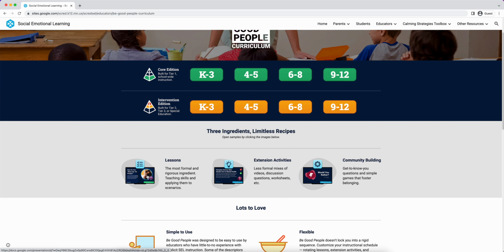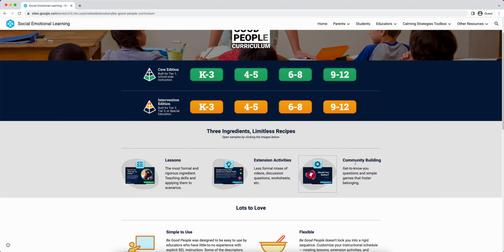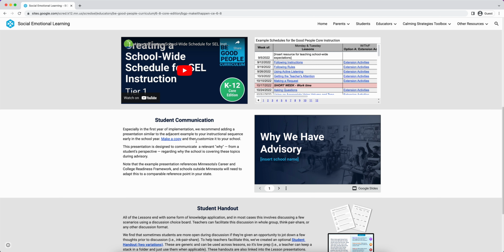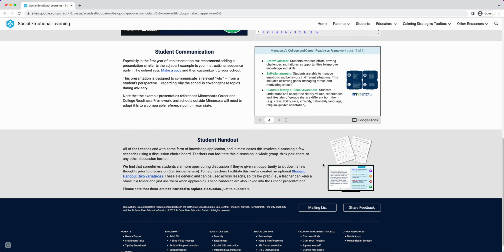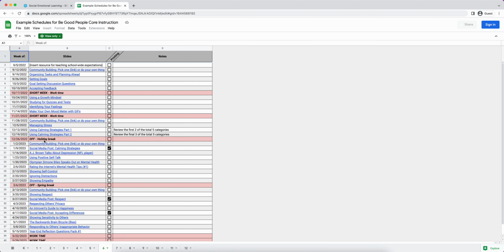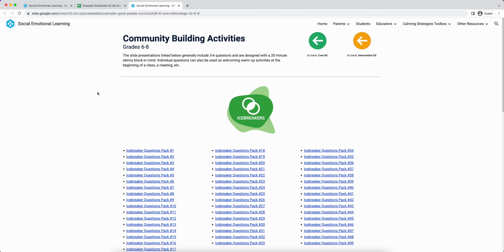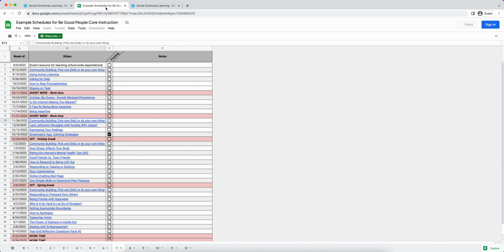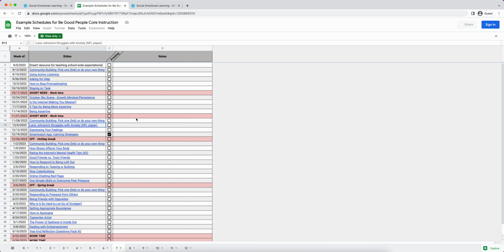Creating a School-Wide Schedule for Life Skills Instruction (Middle and High Schools)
A tutorial designed for leadership teams who are responsible for determining a school's schedule for explicit life skills instruction at Tier 1.